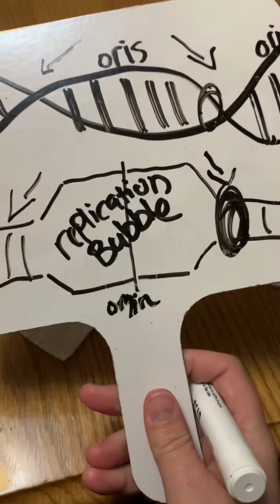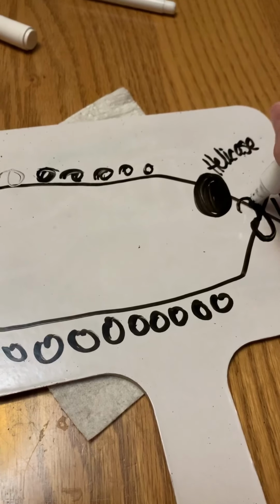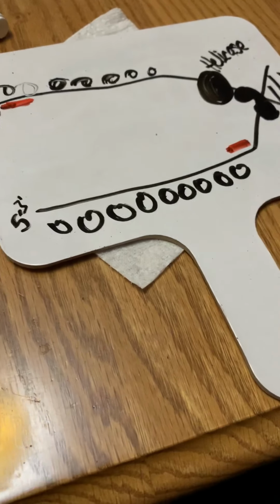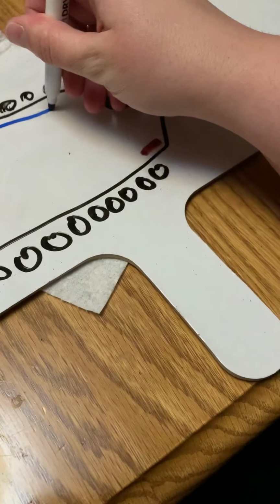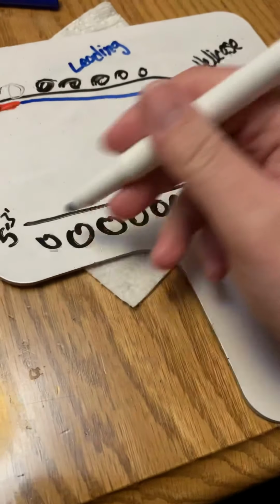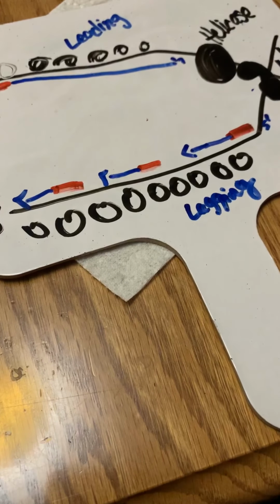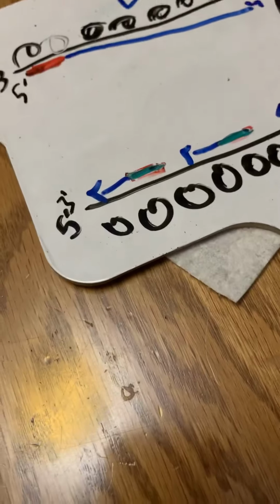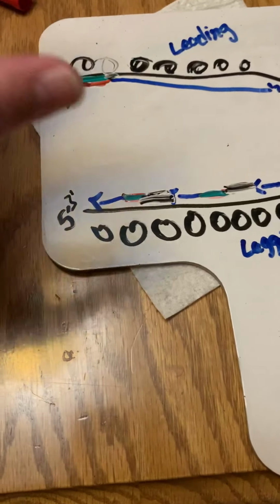Bio 111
DNA replication